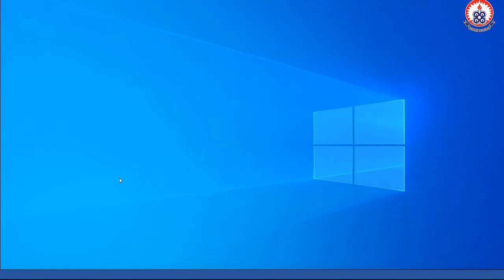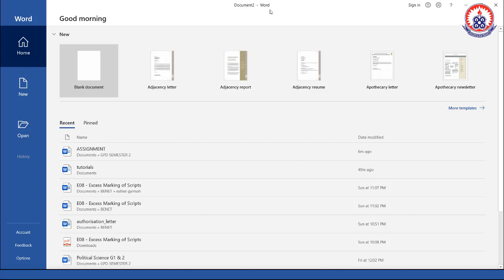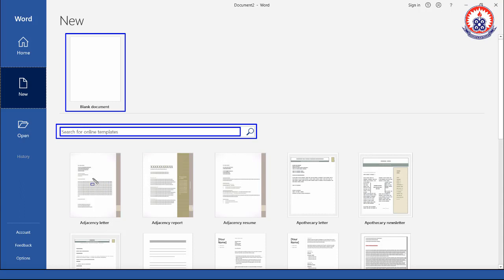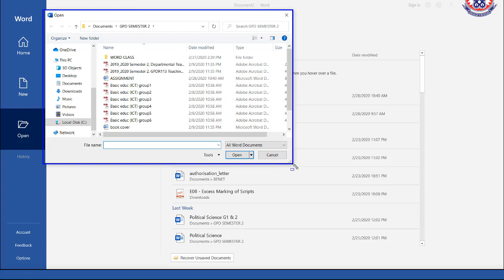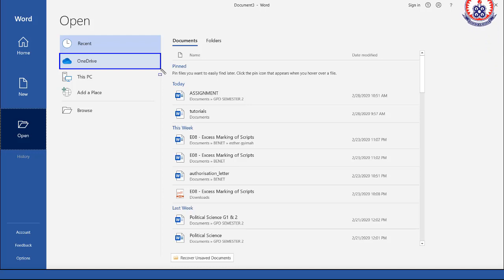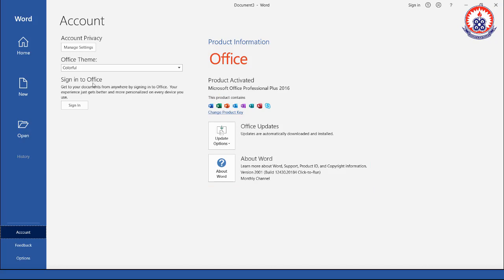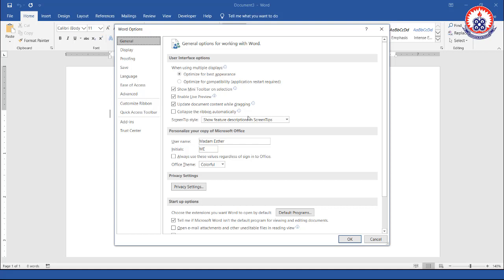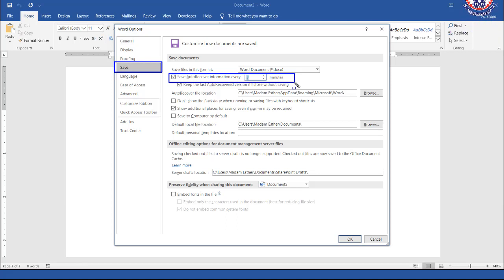Introduction to MS WORD - Start Screen (Settings)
This is a video made for students offering introduction to ICT. This video has the general basic content that everyone would need to start learning MS Word. This Tutorial was made using office word 2016.

Specifically this video explains the Start Screen of Ms Word 16